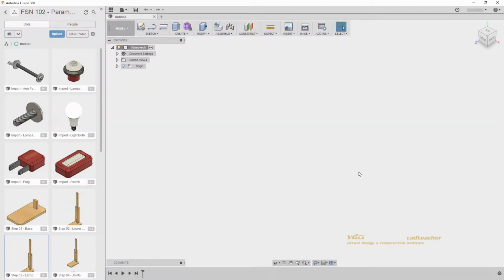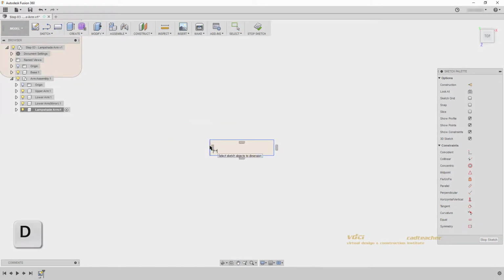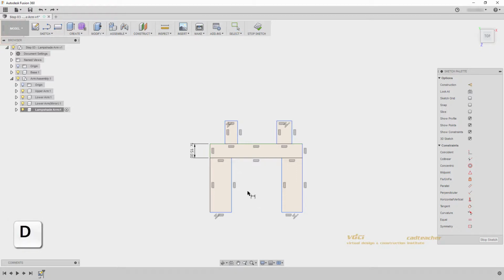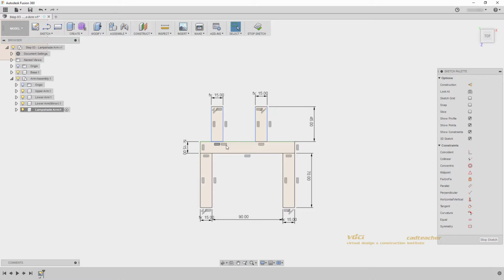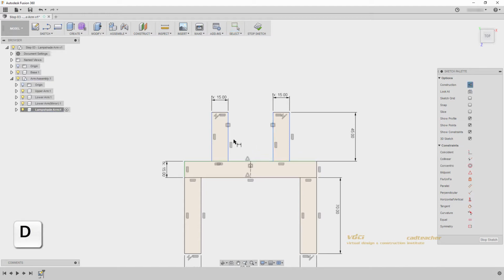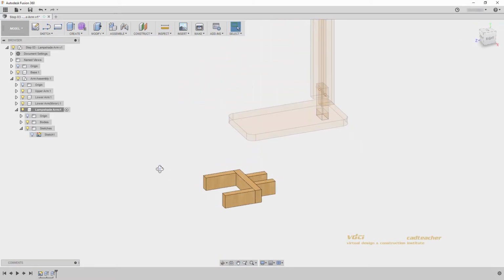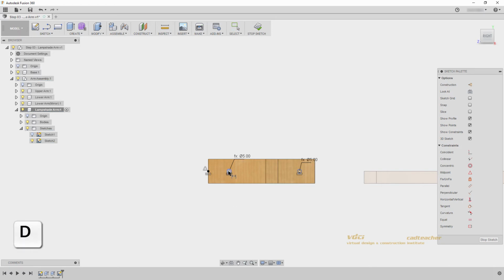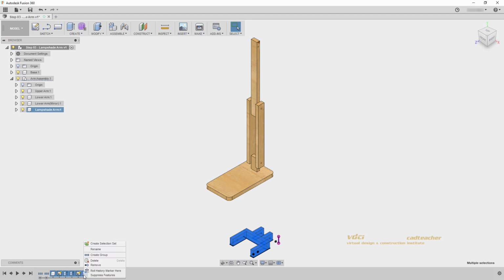Fusion 360 Workshop - FSN201 - 05 Lampshade Arm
In this video we build the Lampshade Arm component using user parameters in our sketches.